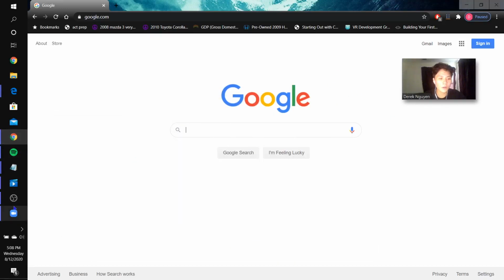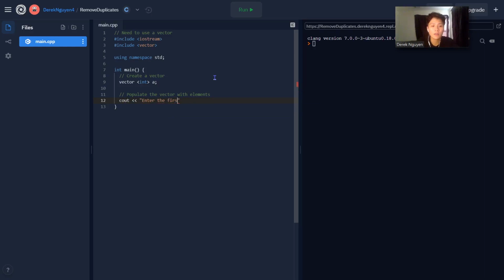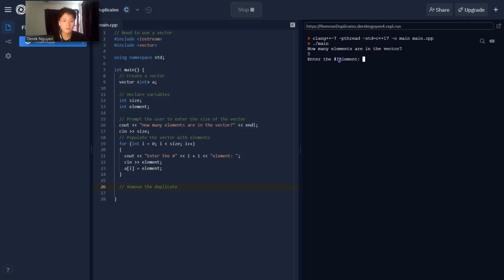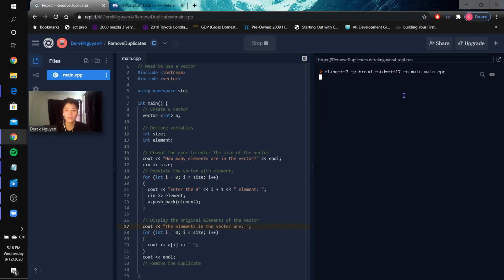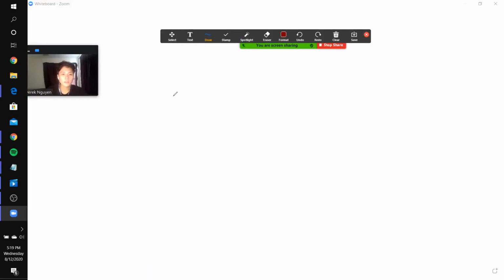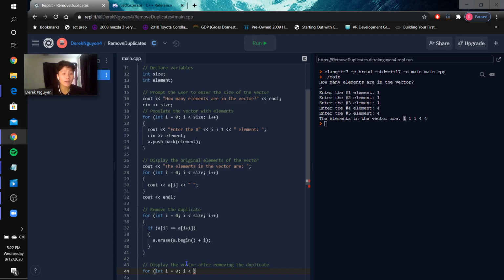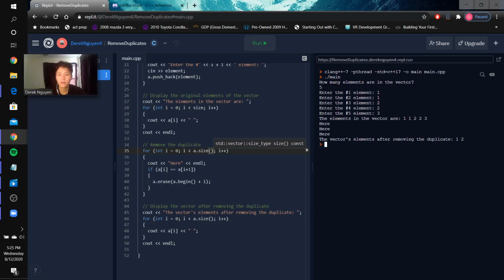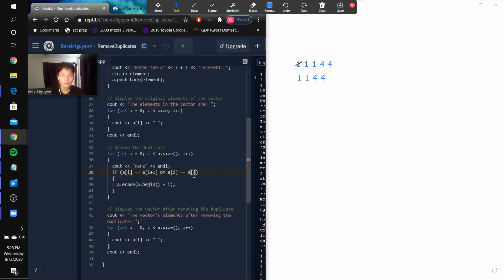#26 Remove Duplicate (LeetCode problem)